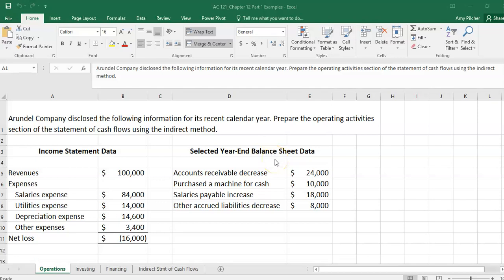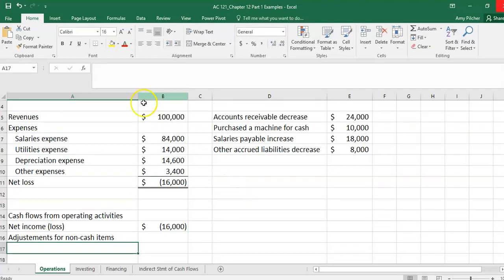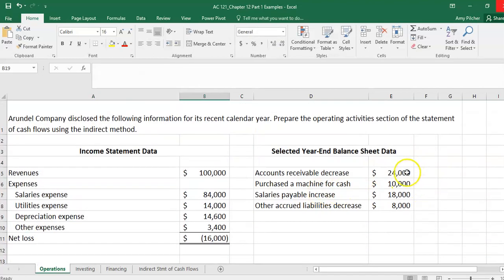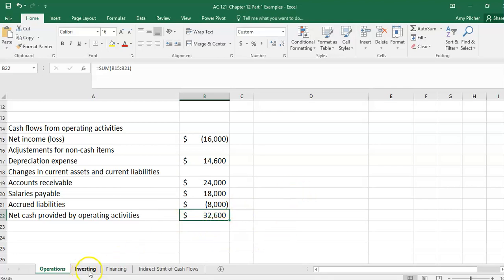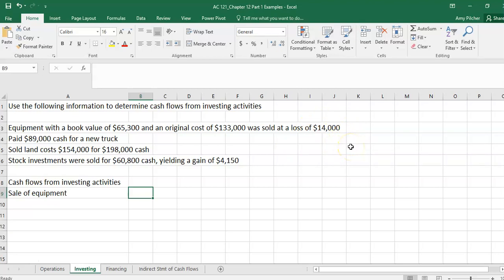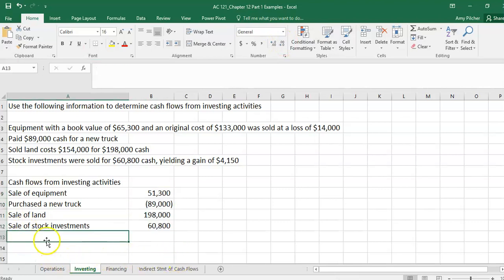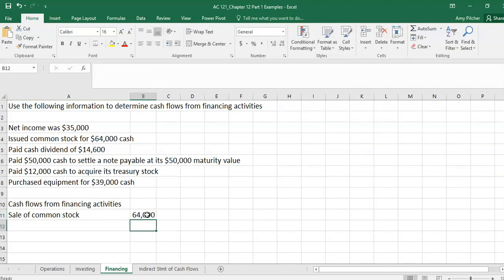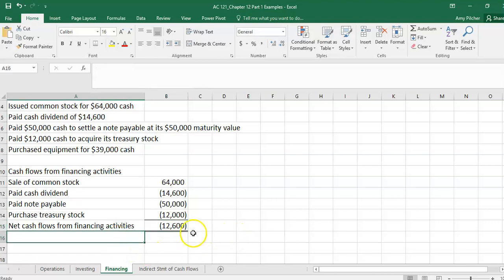AC 121 Ch 12 Part 1 Examples Video 1